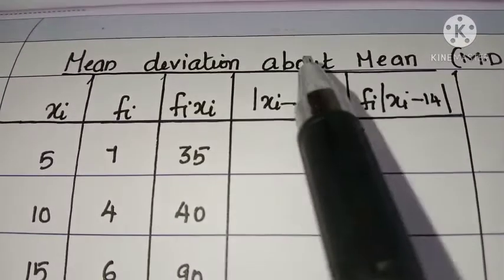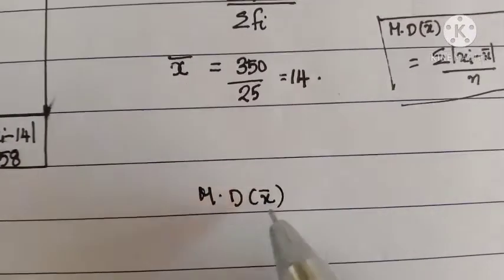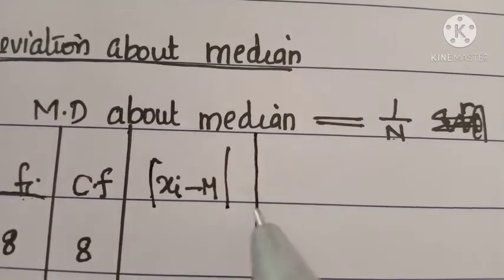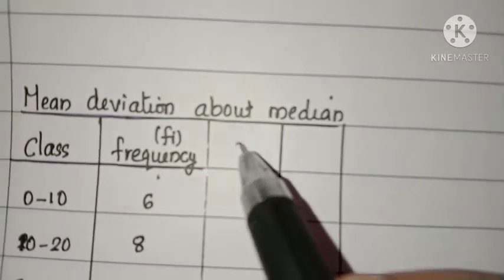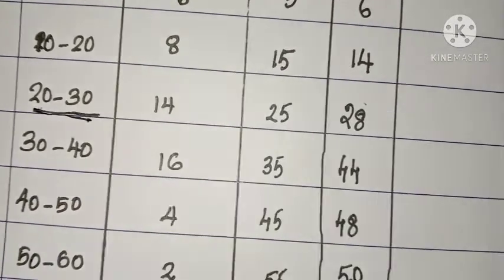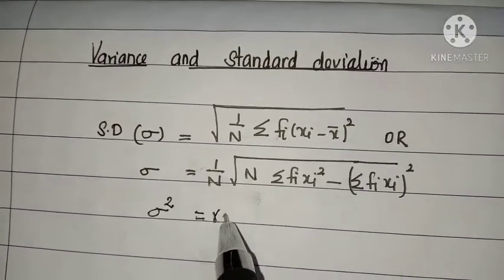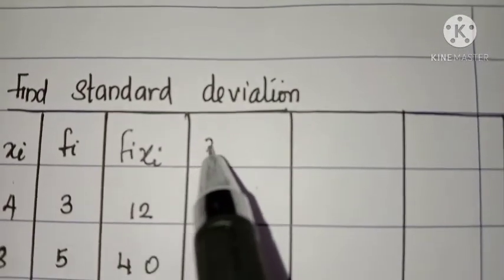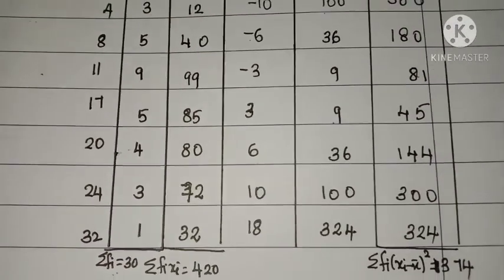CLASS:11 MATHEMATICS -STATISTICS -STANDARD DEVIATION